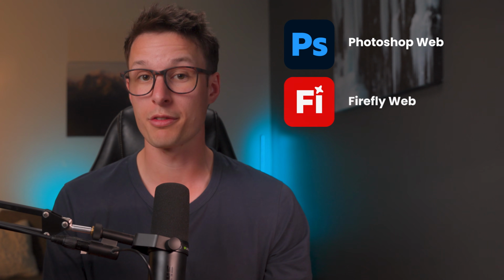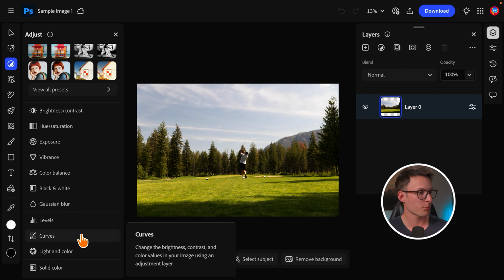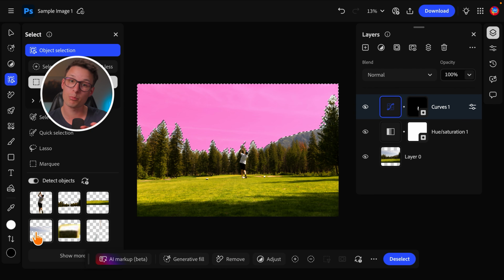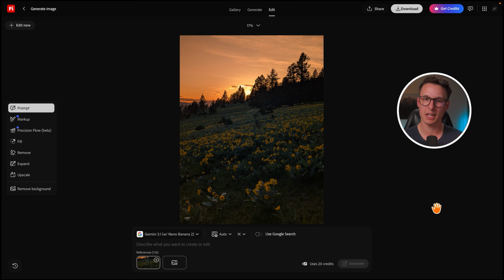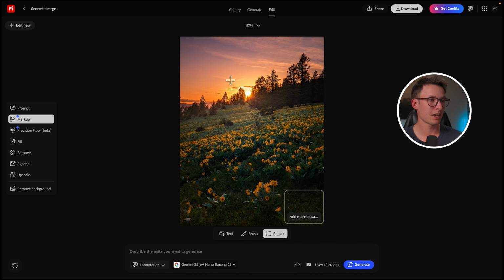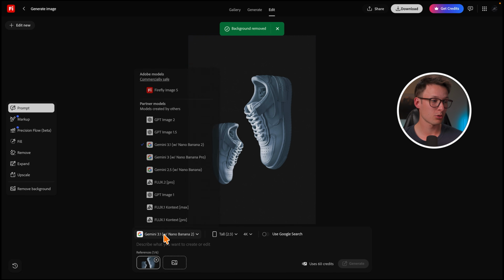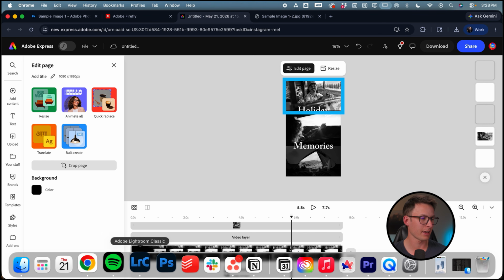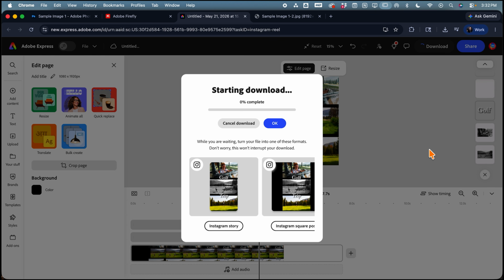The BEST Online Image Editors in 2026 (For ANY Computer, Phone, Tablet)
This video is sponsored by Adobe AdobePartner | Here are three of the best web-based image editors in 2026 - no downloads or installation required from the Adobe ecosystem ranging from a web-based version of Photoshop, editors with one-click AI tools, and even design software for presentations or social media graphics!

If you want amazing photo editing tools without the drag on your computer, look no further than these three amazing web-based image editors in the Adobe Ecosystem. Each with their own unique advantages to suit any workflow, skill level, or time constraint! Which tool are you going to use most often?

Timestamps:
00:00 — Which Web-Based Editor Is Best?
1:00 – Adobe Photoshop Web Demo
5:00 – Image Editing In Adobe Firefly Web
8:00 – Adobe Express Web - Design Focused Editing
10:00 – Which Web-Based Image Editor To Choose?